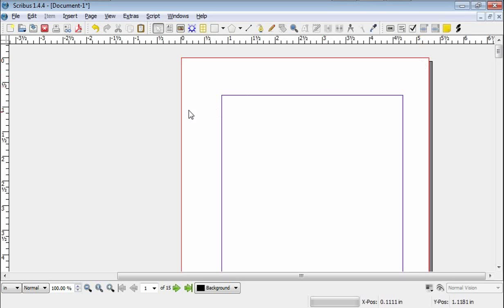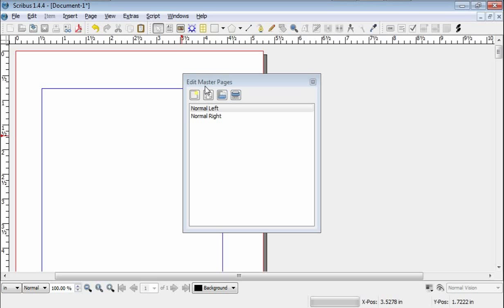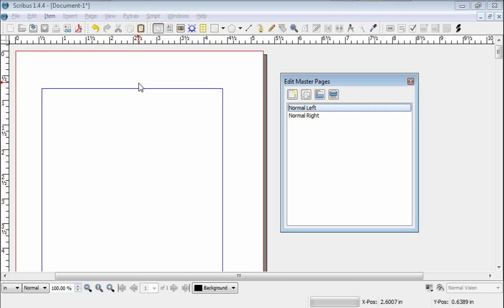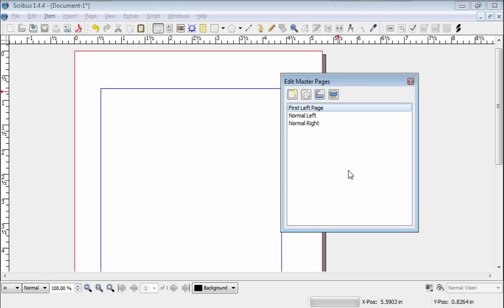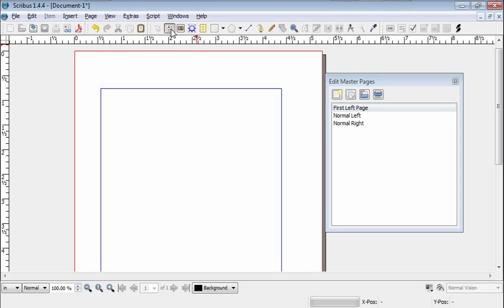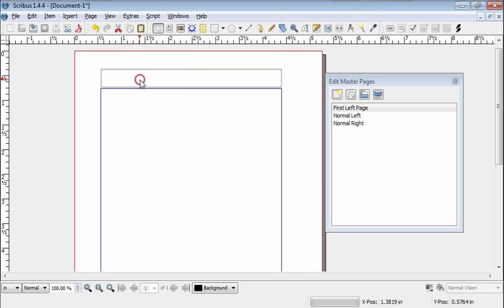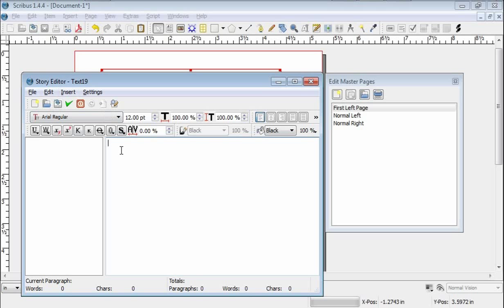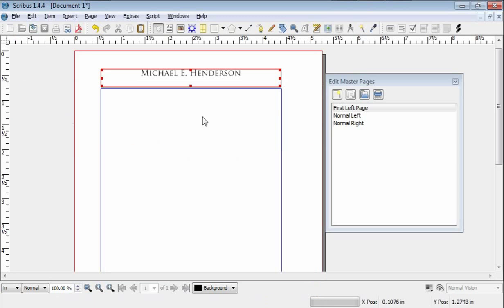How to Typeset a Novel in Scribus Part 2: Master Pages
One of the key things to understand is how Master Pages work in Scribus. It's quite simple, and a very powerful tool.